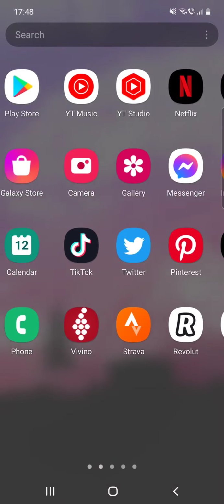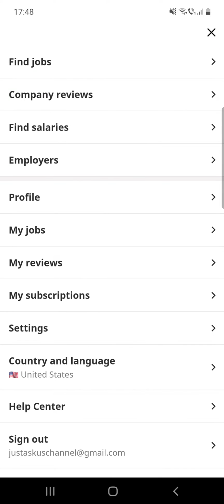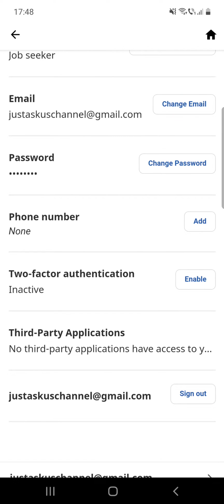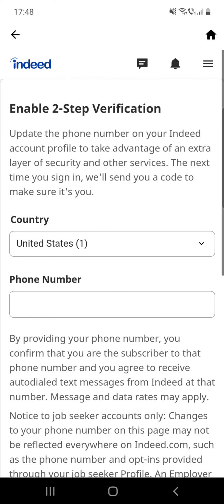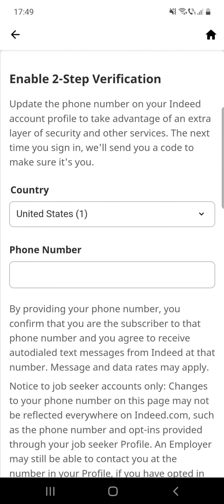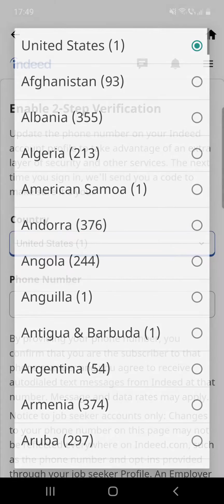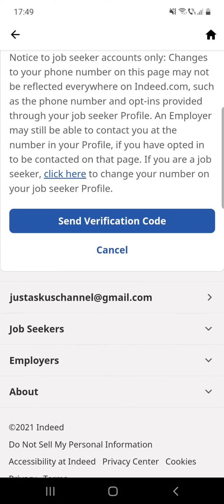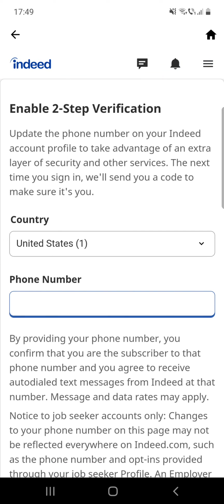How to enable two-factor autentication on Indeed? - Indeed Tips